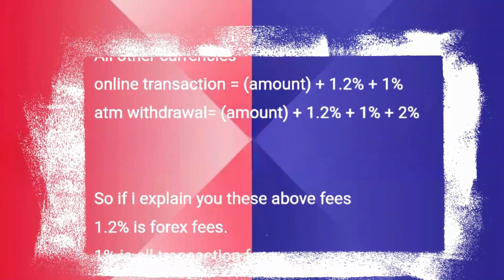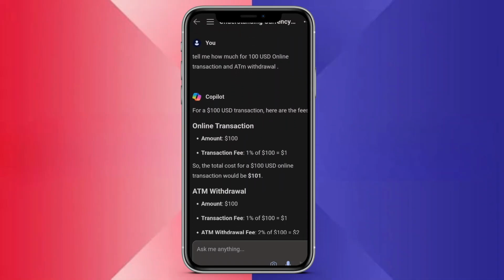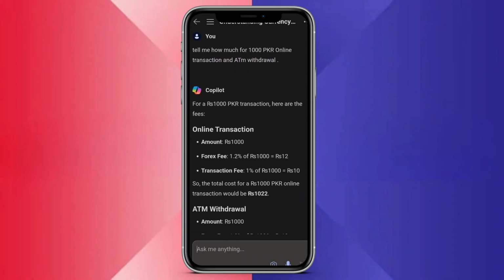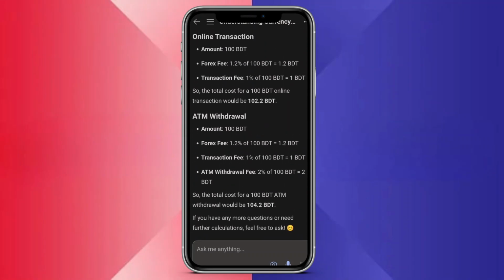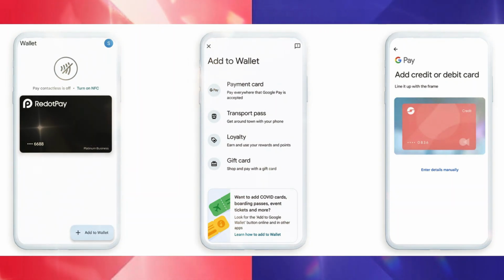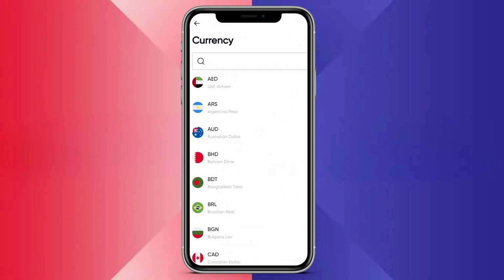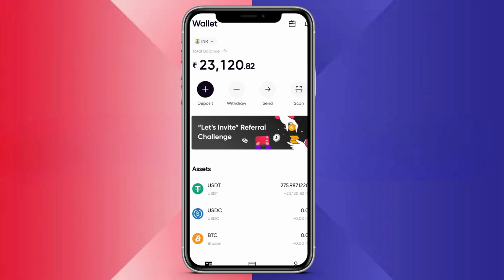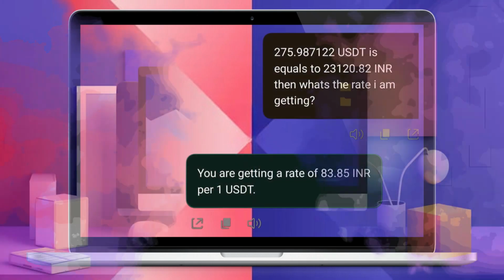RedotPay Physical Card REVIEW: ATM Fees, Withdrawal Limits, and More Updates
RedotPay Physical Card: Redotpay ATM Withdrawal, Redotpay Fees, and How to Use | RedotPay Crypto Card Review

In this video, I explain everything about the RedotPay Physical Card, including how to use it for Redotpay ATM withdrawals, Redotpay fees, and international payments. Whether you’re new to RedotPay or already using it, this guide will help you understand its features, benefits, and how to avoid hidden costs.

💡 What’s Covered in This Video:
✅ RedotPay Physical Card: How to withdraw cash from ATMs and use it for payments.
✅ RedotPay Fees: ATM fees, transaction charges, and how to minimize costs.
✅ RedotPay Crypto Card: How it works, benefits, and how it compares to other cards.
✅ RedotPay Update: Latest features and improvements for 2025.

Referral Invite Code: inbwv

💬 Ask Me Below:
- Have you used the RedotPay Physical Card for ATM withdrawals?
- What’s your experience with RedotPay fees?
- Any questions about RedotPay’s crypto card or updates?

You’ll Love This If You Searched For:
- RedotPay Physical Card ATM withdrawal
- RedotPay fees and charges
- RedotPay crypto card review
- RedotPay international payments
- RedotPay vs other crypto cards
- How to use RedotPay Physical Card
- RedotPay card for international use
- RedotPay hidden fees explained
- RedotPay card cashback and rewards

If you are the owner of any content used in this video and have an issue with its use, please contact me at , and I will be happy to resolve the issue.